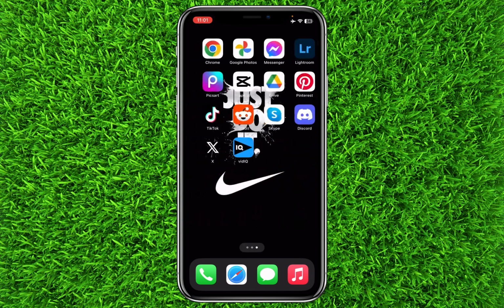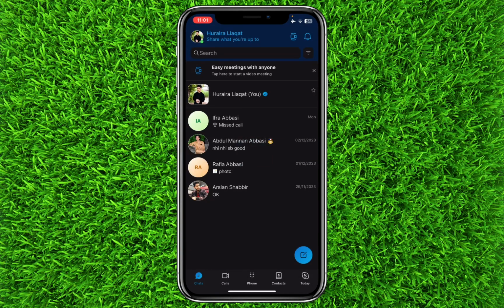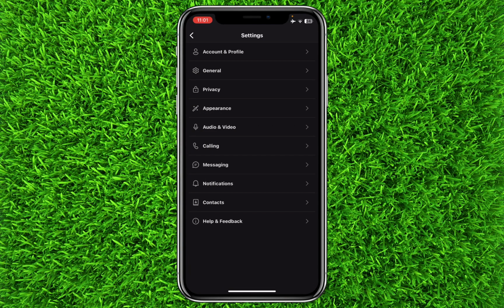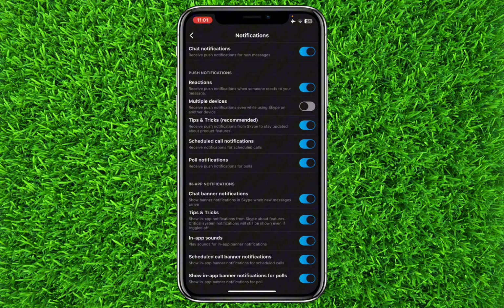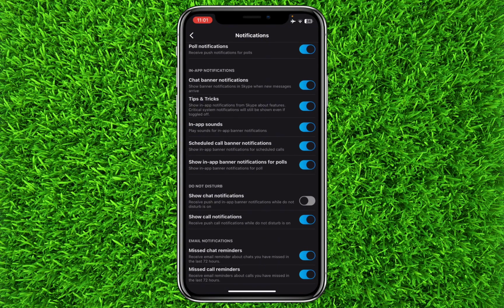How to turn off all call notifications on skype in 2024 new update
After watching this video you will be able to turn off call notifications on skype.